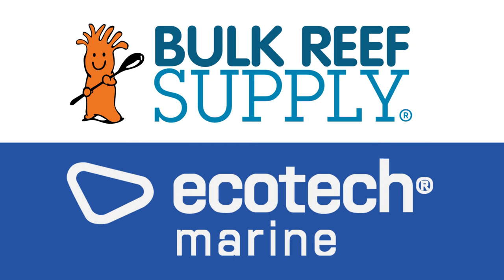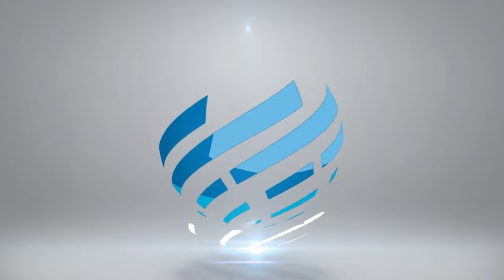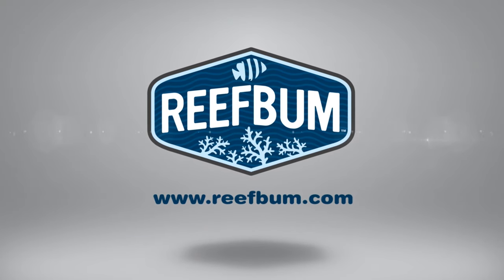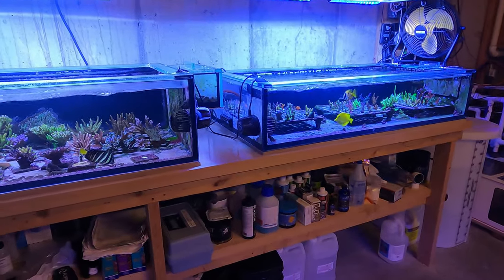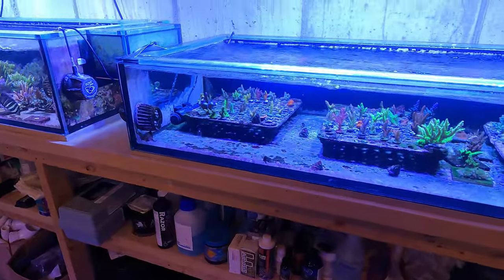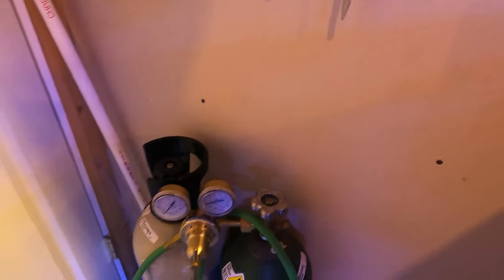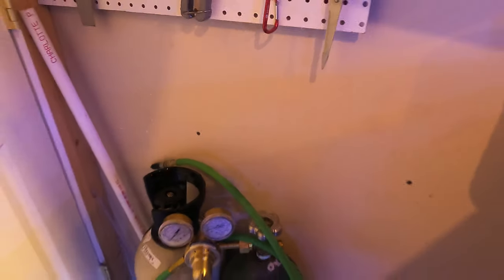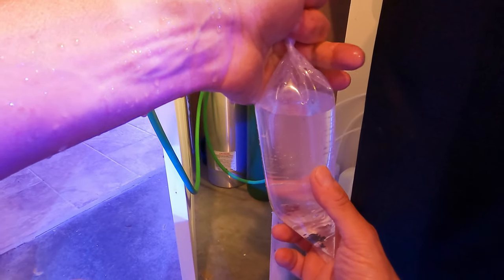Let Them Breathe - Insights From a Shipping Experiment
I have made some changes to the way I ship corals overnight and in this video I discuss what I have done to increase survival rates when a package is late.

Gimbal

Zhiyun Crane